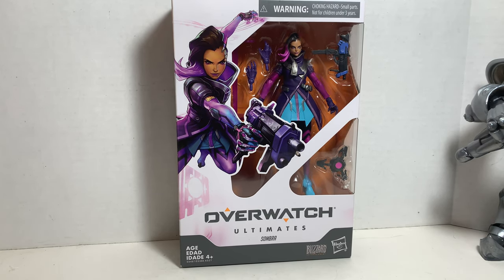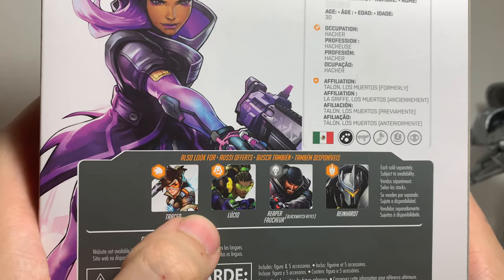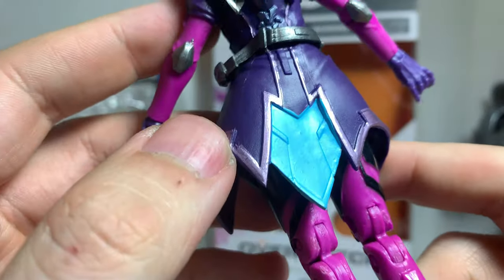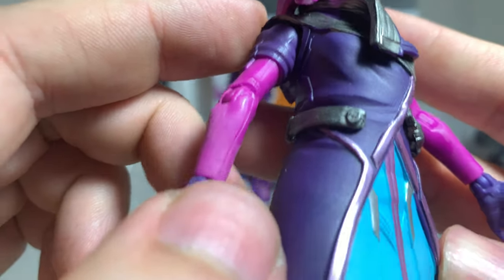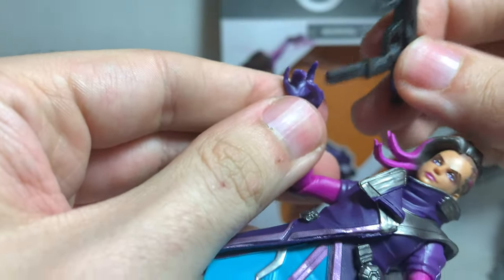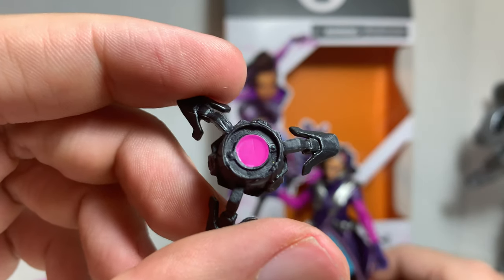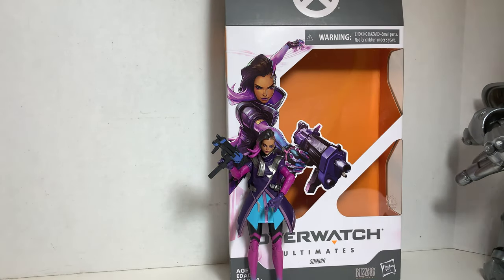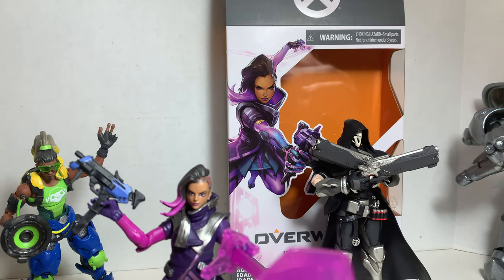Overwatch Ultimates Sombra Video Game Action Figure Review